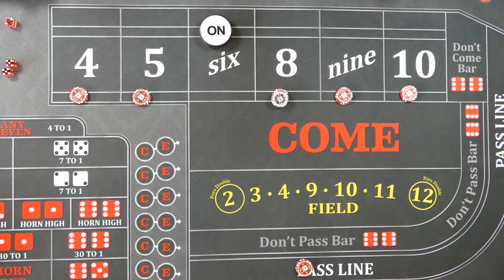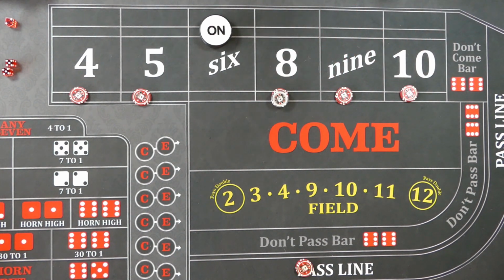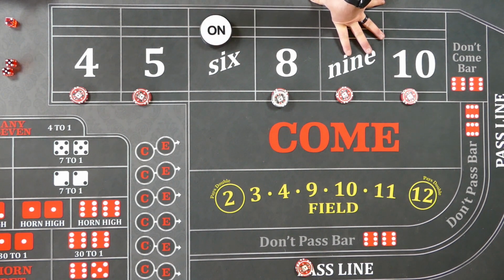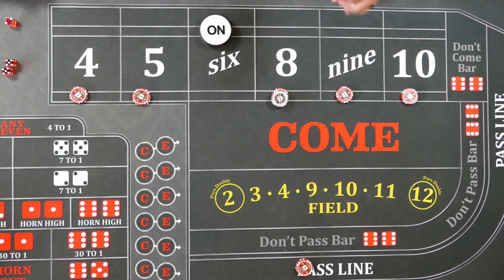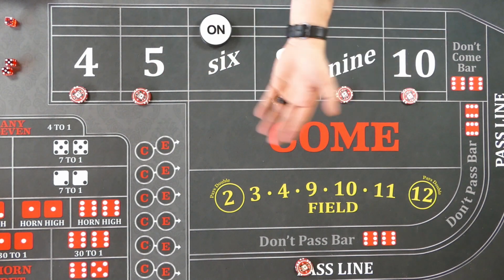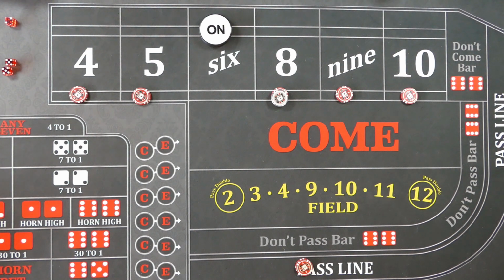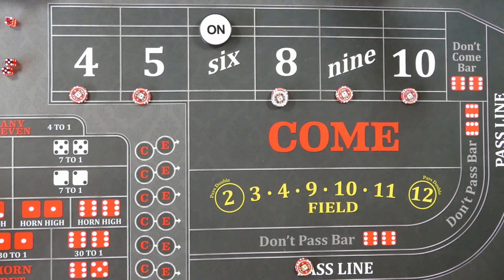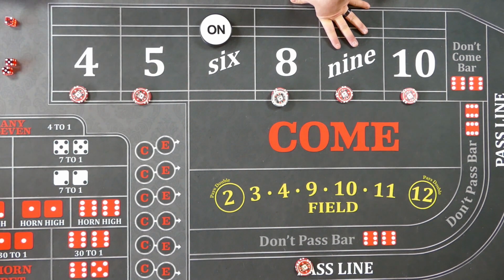Good Craps Strategy? How do dealers play when we're out?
Fan requested video, how do Vegas dealers play craps?